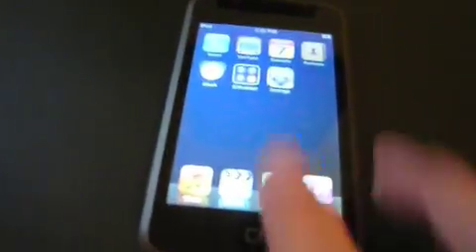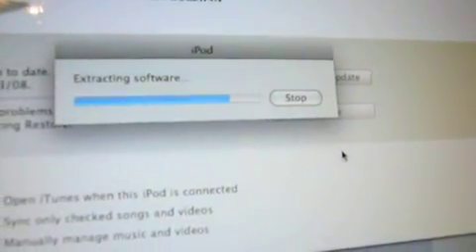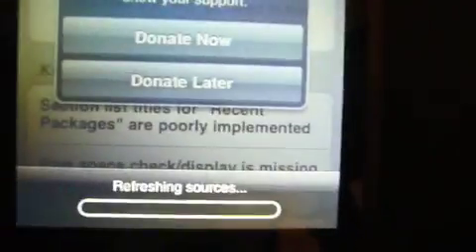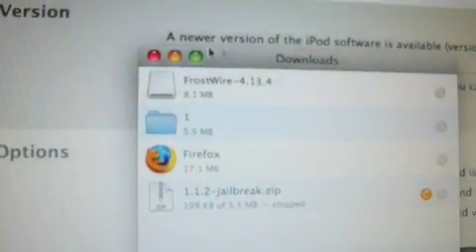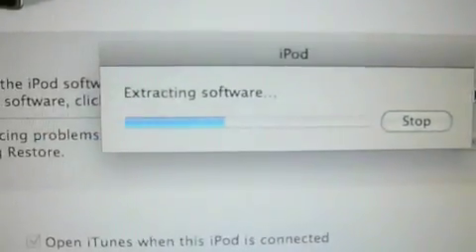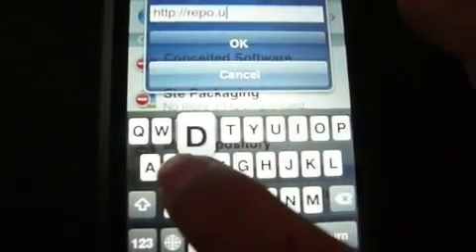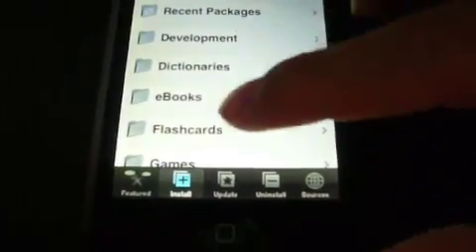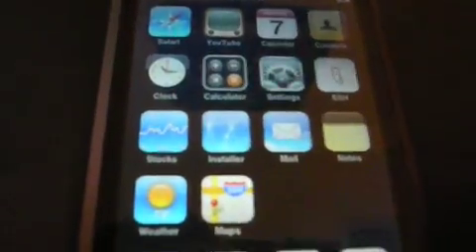how to jailbreak ipod touch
mac users only!

make sure you use firefox
after that hold down option and click check for update and click the downloaded file and let it do its thing

go down to bottom and download appsnap once u do that it should crash and download
click installer(on ipod)an tap install and go down to tweaks 1.1.1 and tap oktoprep install that and after thats done click the home button and it should send you to the slider

after that u can than update it to 1.1.2

During the jailbreak.jar part please quit iTunes whenever it opens as quickly as you can. It will open about 3 times during this part whenever it asks for your ipod touch to restart. If you don't close iTunes immediately after it is opened everytime, or it will set your iPod Touch in recovery mode and you'll have to do it all over agin.

after its done click the one with the coffee mug on it and click install ssh and click jailbreak and let it do its thing and you shoulde be done

if you want you could install i phone apps watch the vid to do that but here are the source codes
for every thing u need or want

iphone apps:
repo.us.to

nes games
markmon.mine.nu:90/iphone/repo/repo.plist

How to restore your iPod Touch:

1) Connect the iPod Touch
2) Press and hold sleep+home until the device reboots.
3) Keep holding until that "please connect me to iTunes"-screen appears
4) iTunes says something about having detected a touch in recovery mode. Allow it to do its thing.

If you get the -18 error, proceed:

5) Disconnect the iPod Touch
6) Close iTunes
7) Reconnect the iPod Touch
8) iTunes launches and shows message as in step 4, but this time, the recovery will work